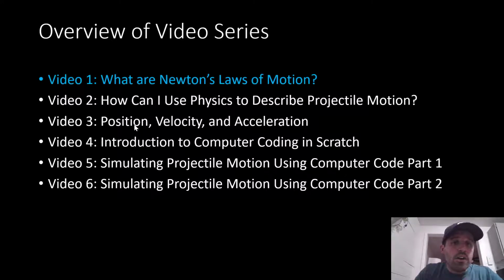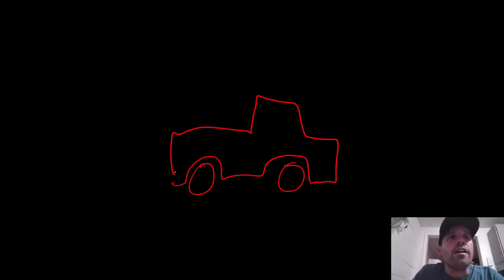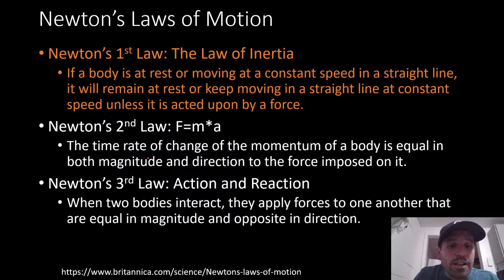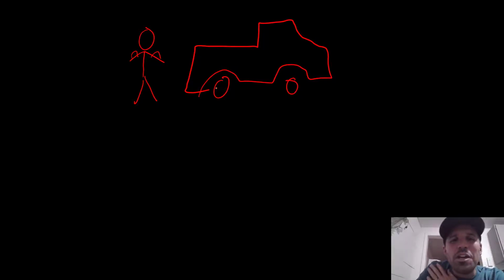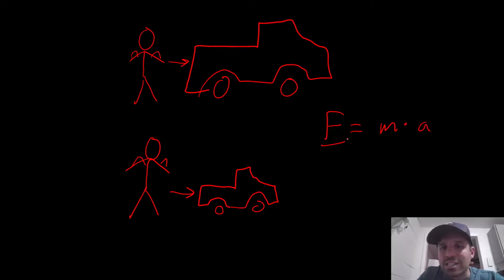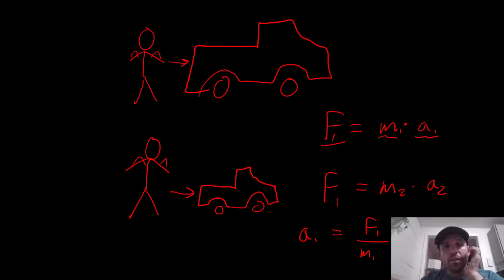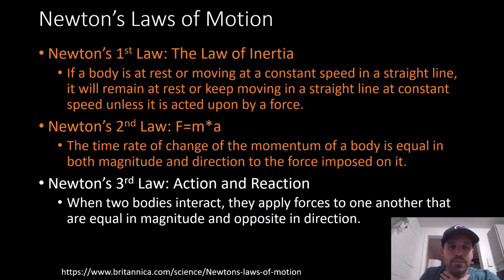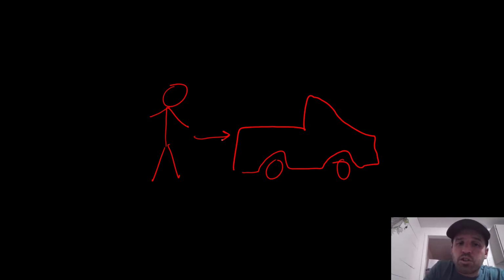Cool Science Project! Computer coding to simulate projectile motion (with a Nerf Gun): Newton's Laws